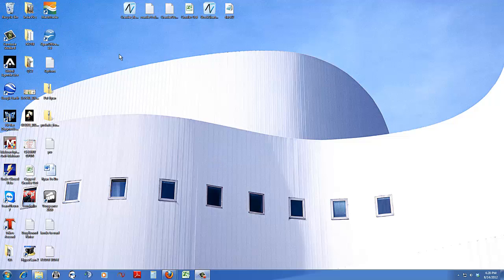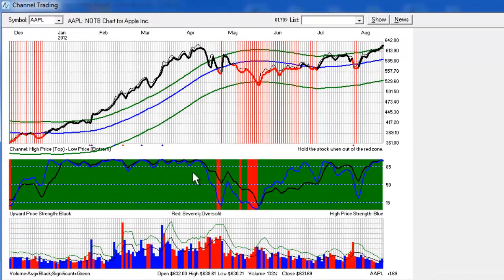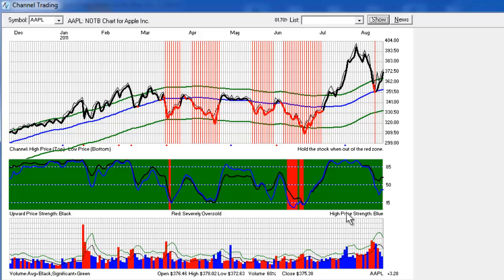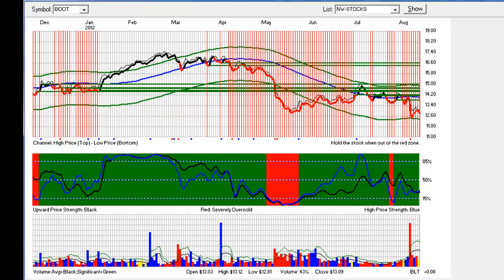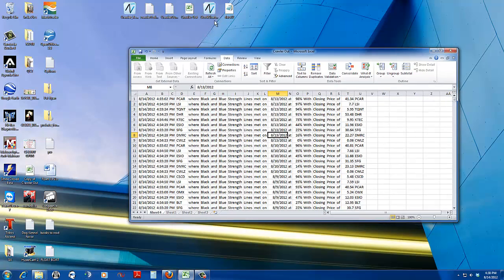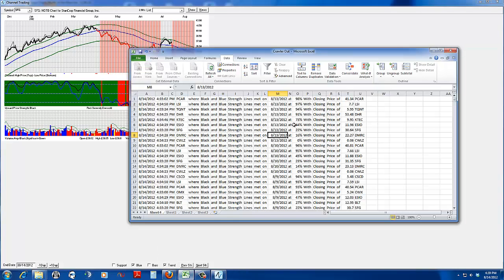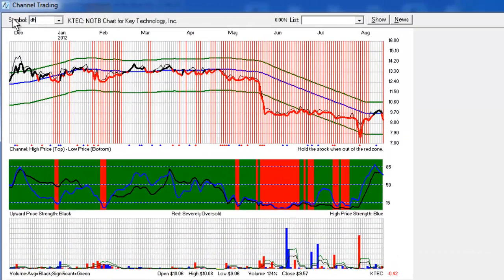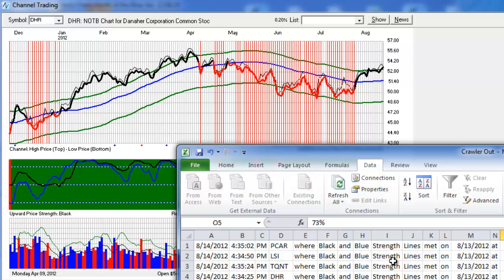NOTB 3MA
Dick